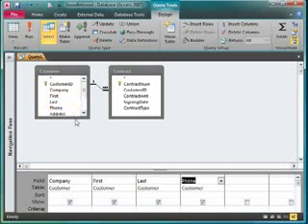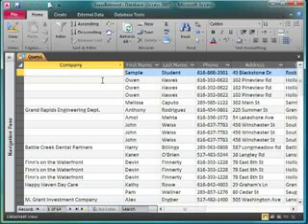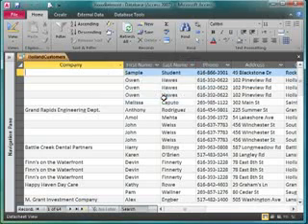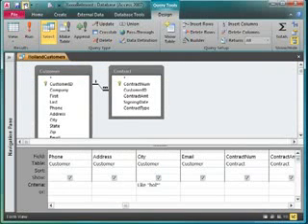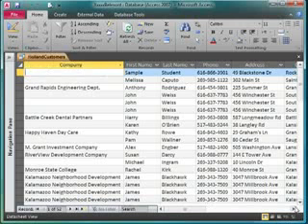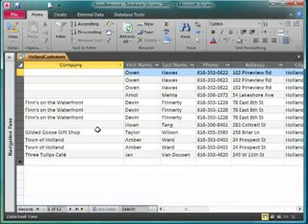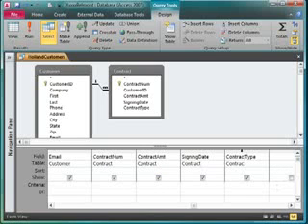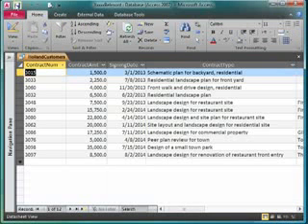Define Record Selection in a Query YouTube